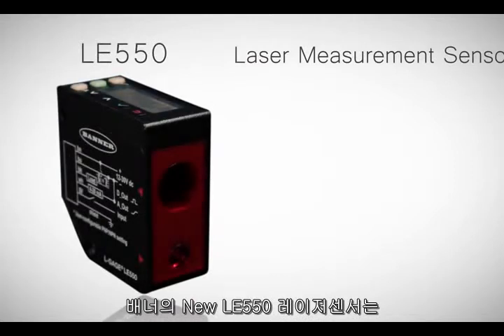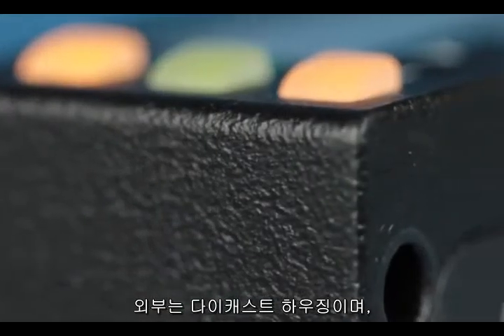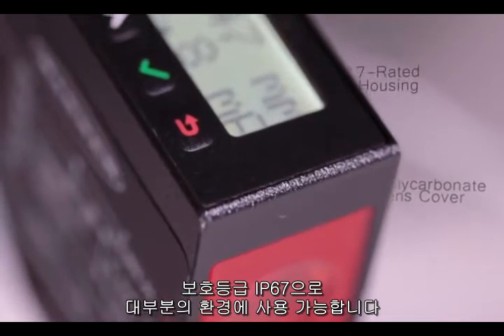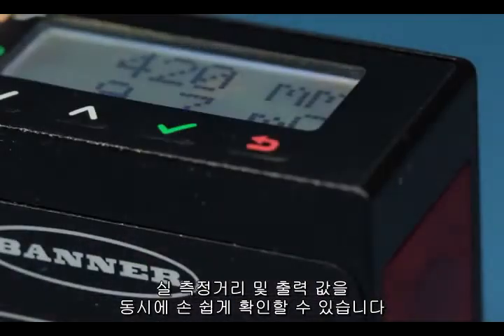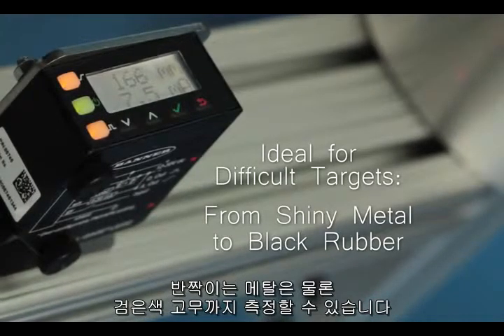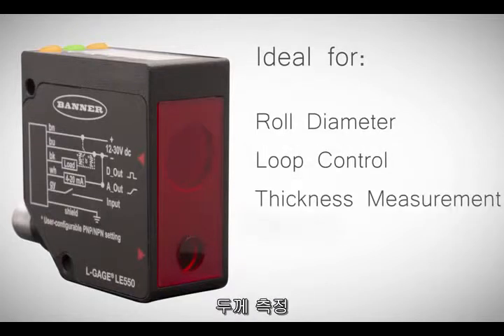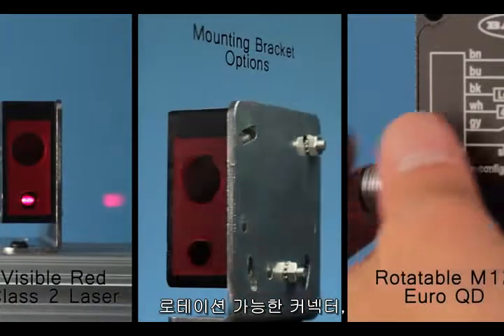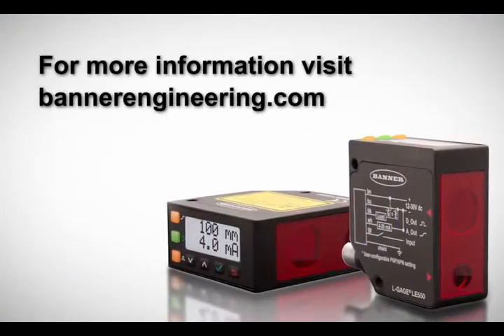배너 LE550 레이저 센서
배너의 New LE550 레이저센서를 소개합니다.
이 제품은 저렴하며, 사용법이 간단하고 100mm 에서 1m까지 측정이 가능합니다. 외부는 내구성이 강한 다이캐스트 하우징이며, 렌즈커버는 폴리카보네이트 재질로 구성되었습니다. IP67등급으로 대부분의 현장에 사용 가능하며, 2열의 LCD 디스플레이로 실 측정거리 및 출력 값을 동시에 확인할 수 있습니다. 고정밀 측정이 가능한 이 제품은 반짝이는 메탈체는 물론 검은색의 고무까지 측정할 수 있으며, 롤 직경측정 및 루프제어, 두께 측정 및 포지셔닝 등의 어플리케이션에 사용 가능합니다.

TURCK is an internationally recognized developer and manufacturer of sensors, connectors and networks specializing in factory and process automation applications.

From humble beginnings in Halver, Germany to a global company with 25 worldwide locations, TURCK has become a pioneer in industrial automation technology. Our mission, as a leading value-added supplier of products to the factory and process automation markets, is to provide customers with a comprehensive line of quality and advanced technology products in a fast, flexible and accurate manner.